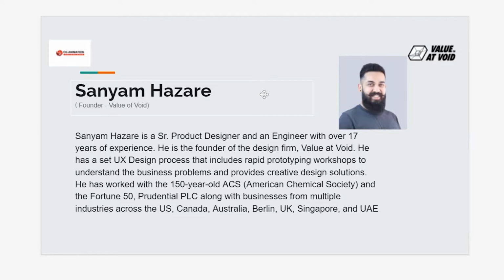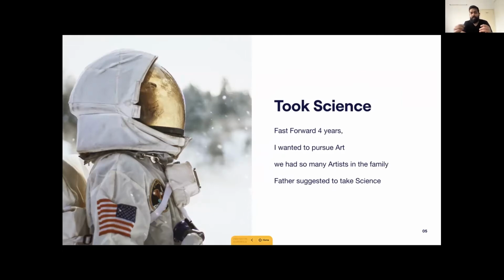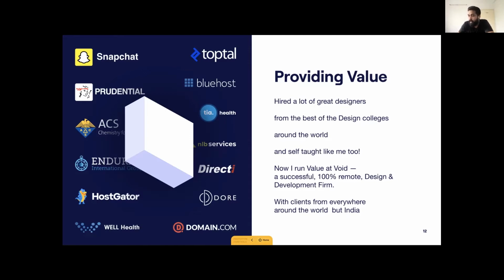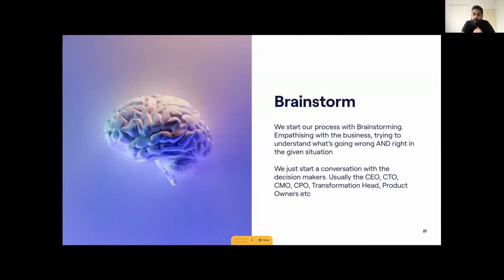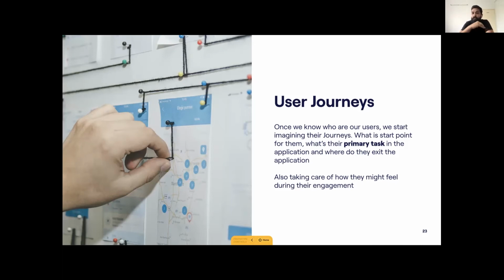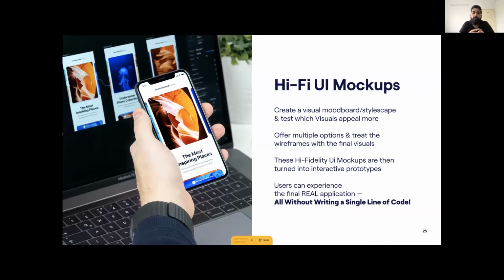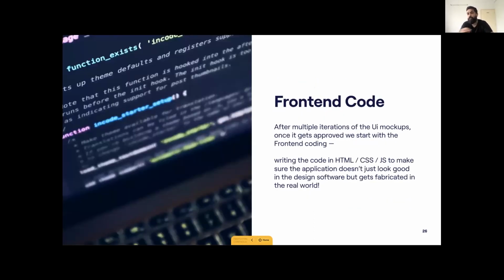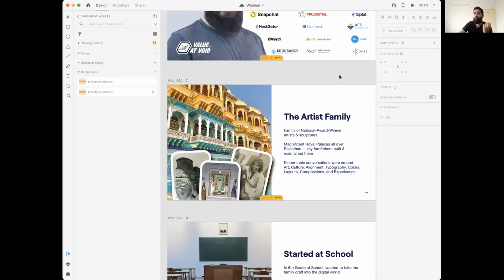Practical UX Process Guide By Mr. SANYAM HAZARE (FOUNDER -"VALUE AT VOID")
Practical UX Process Guide By SANYAM HAZARE
FOUNDER "VALUE AT VOID"